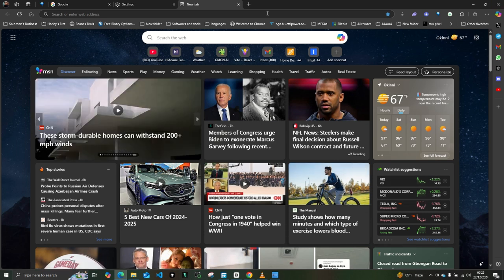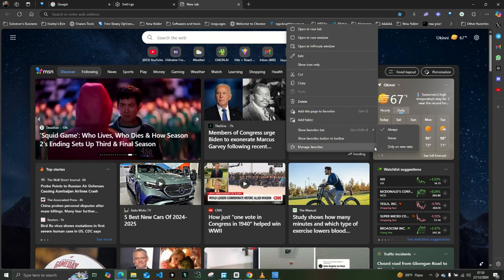HOW TO ENABLE OR TURN OF BOOKMARK BARS IN MICROSOFT EDGE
In This Video, you will learn about HOW TO ENABLE OR TURN OF BOOKMARK BARS IN MICROSOFT EDGE